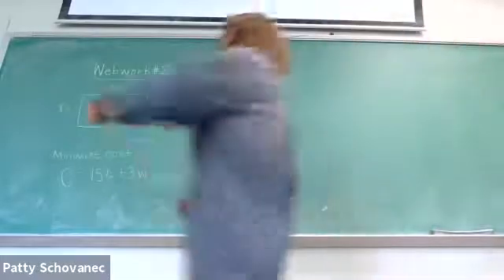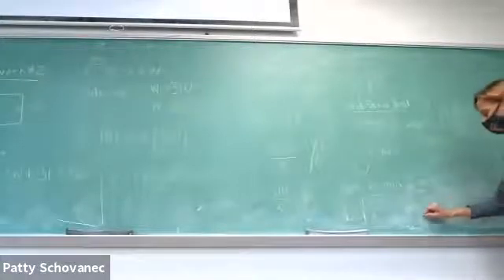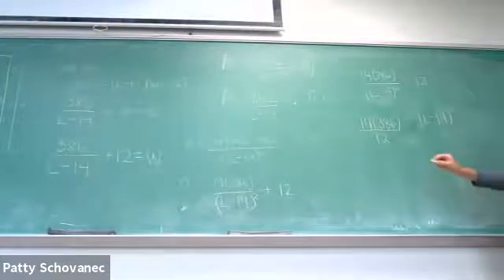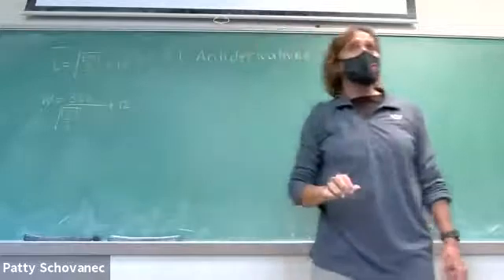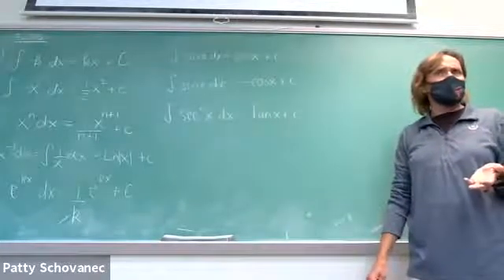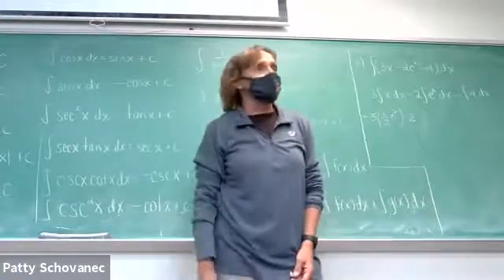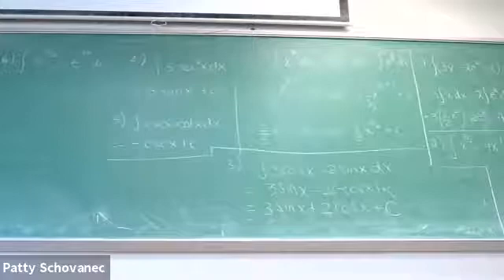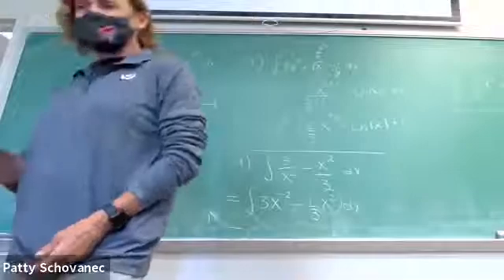Schovanec M1451 Friday April 16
Sec 5.1 Antiderivatives